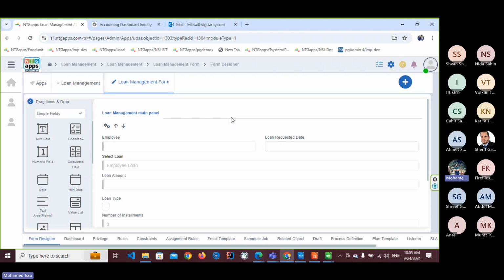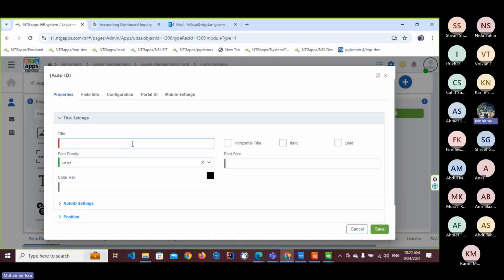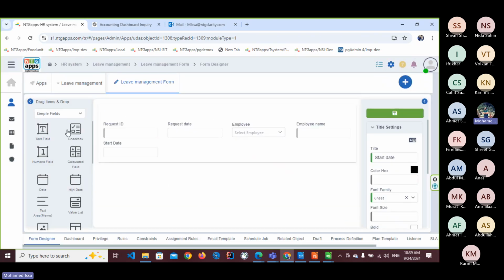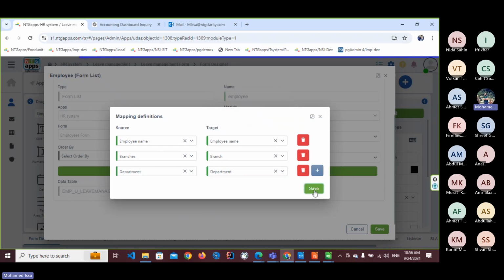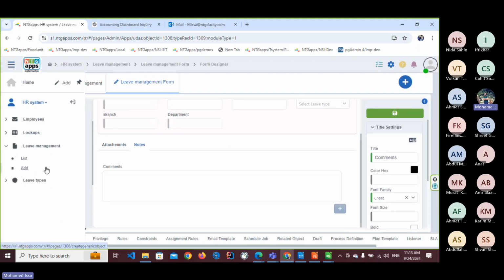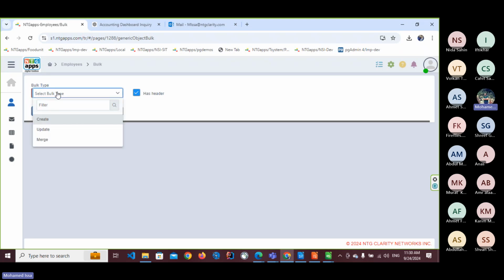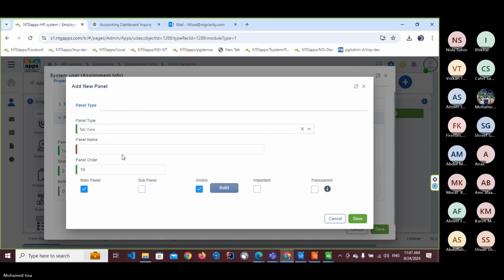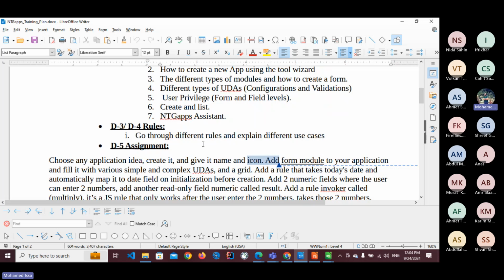NTGapps Training session 2 20240924 100352 Meeting Recording